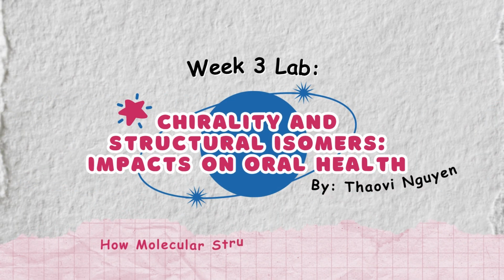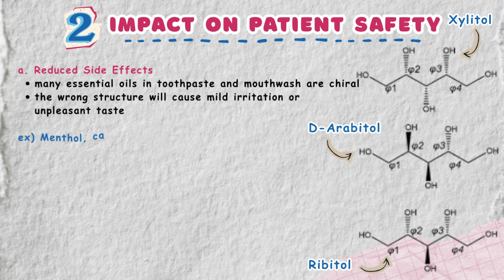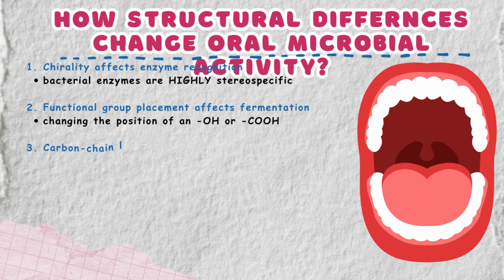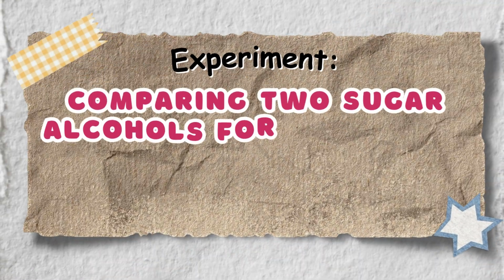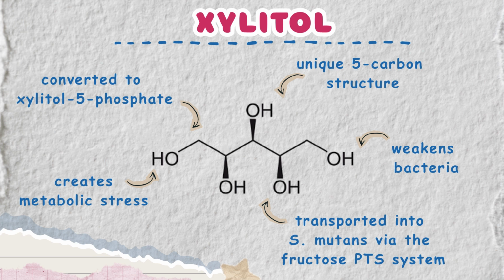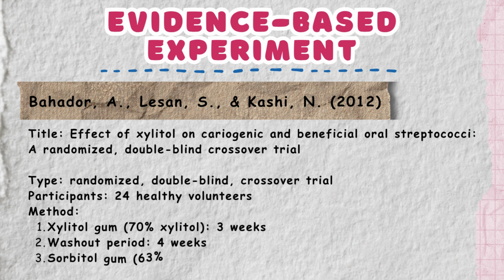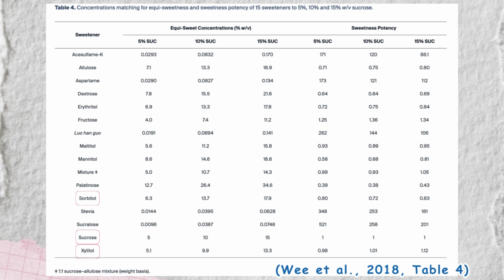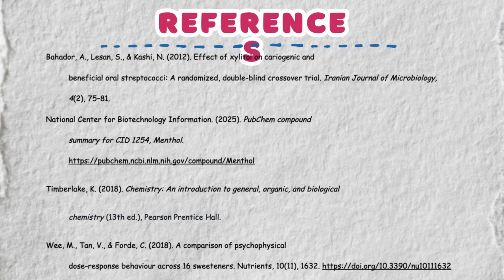Thaovi Nguyen Week 3 Experiment Presentation